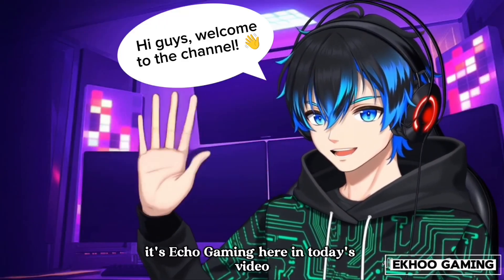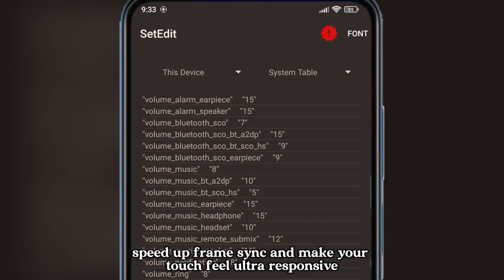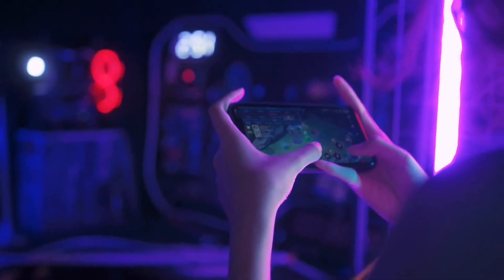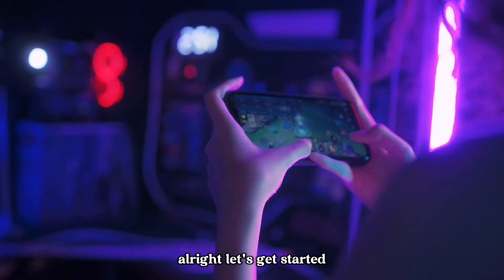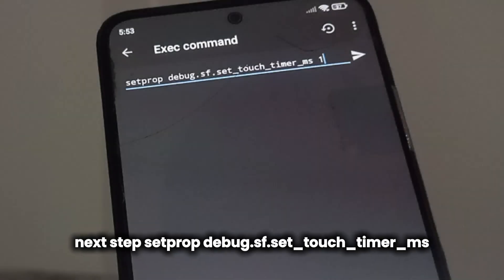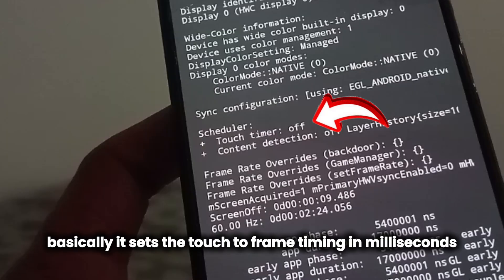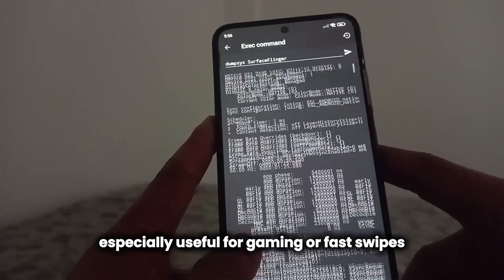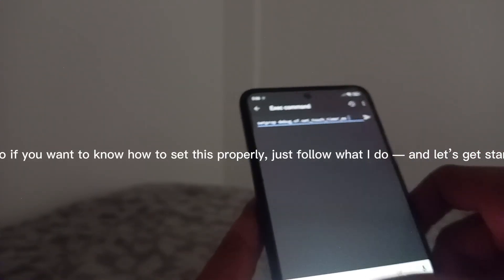How to Fix Touch Delay Instantly 🔥 | Android Lag Fix Trick 2025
Experience next-level touch performance on your Android device! In this video, I’ll show you how to boost your touch response instantly using SetEdit and Brevent, without root or heavy apps.

⚙️ We’ll adjust the SurfaceFlinger touch timer to achieve up to 4 ms response time, reducing input delay and making every swipe smoother — perfect for gaming and fast UI control.

📱 Works on most Android devices, tested on Android 10–14.

🔧 Tools Used:
– SetEdit
– Brevent
– Dumpsys SurfaceFlinger command

🎮 Best for: Gaming, lag reduction, touch boost, smoother frame response, and real-time Android performance improvement.

📌 Easy Downloads:
👉Get File on Telegram Media Fire Link and Join Group to Easily Download File